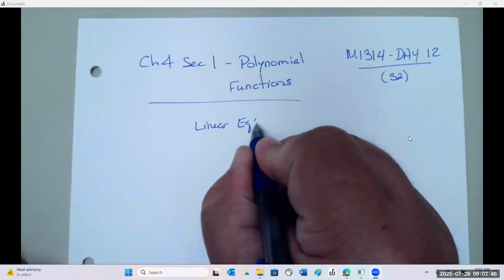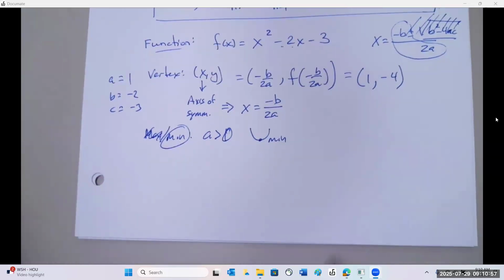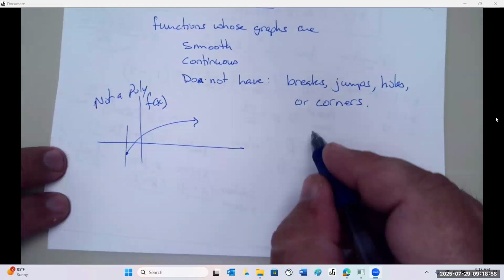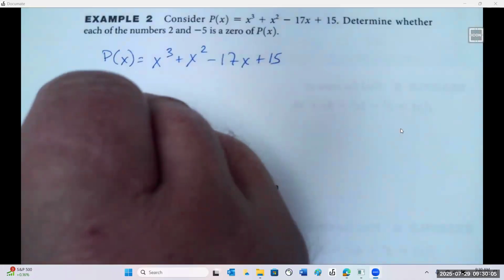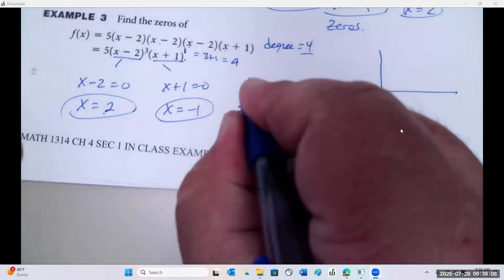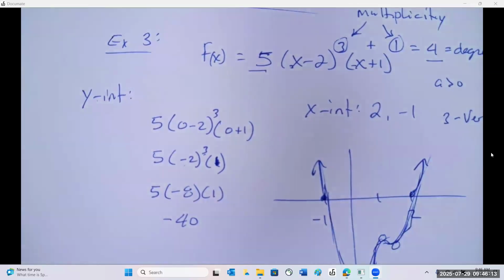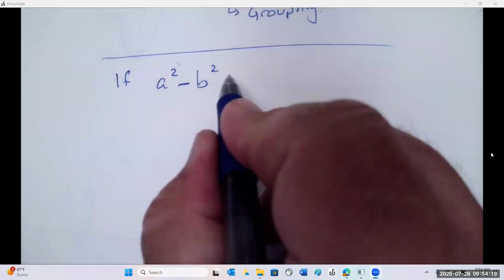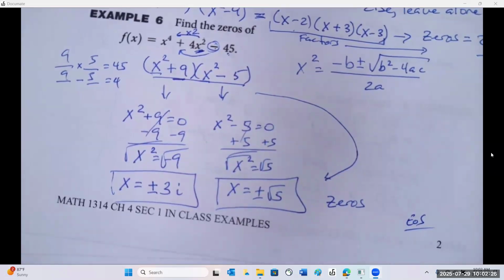MATH 1314 CH 4 SEC 1 Polynomial Functions S2 DAY 12